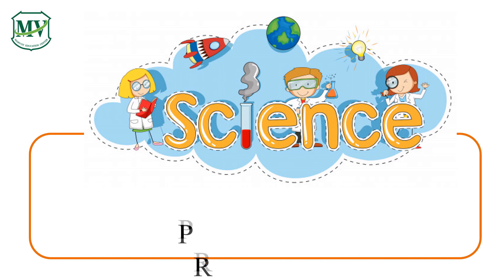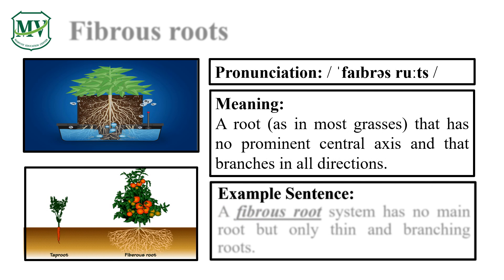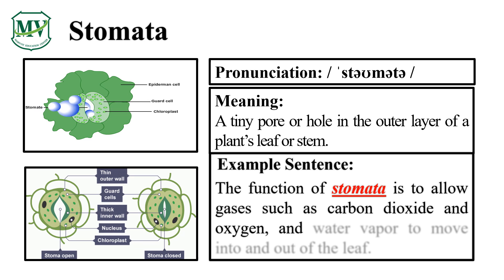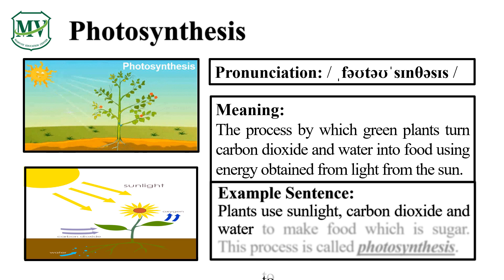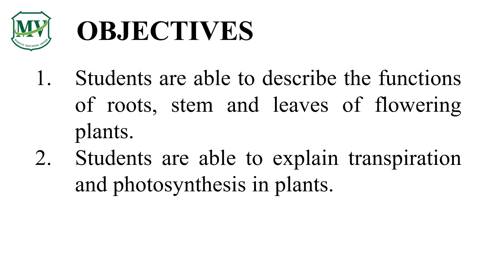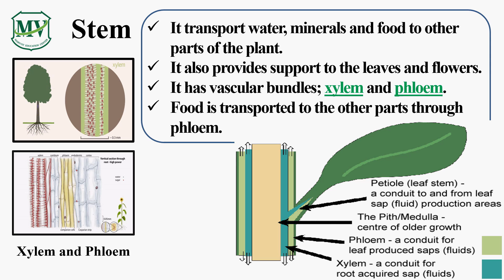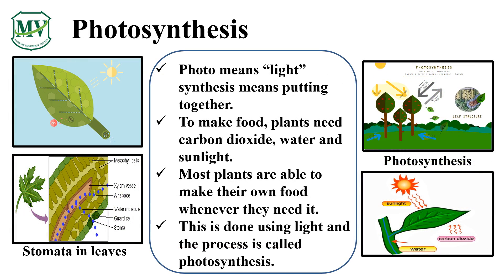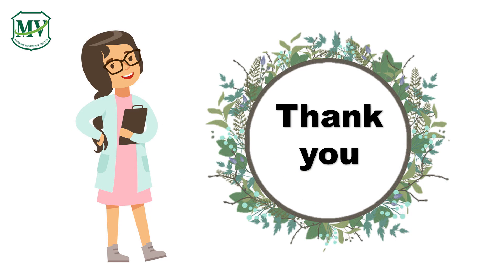Science P.4 : Week 4 | No.2 Flowering plants and Structure (II)